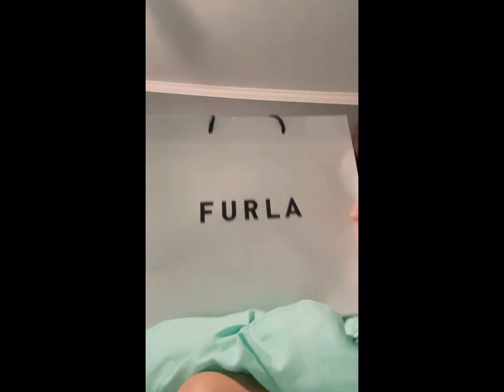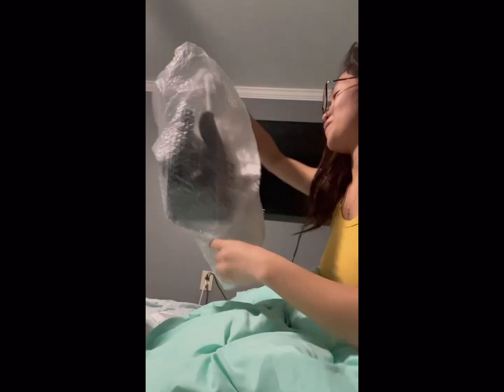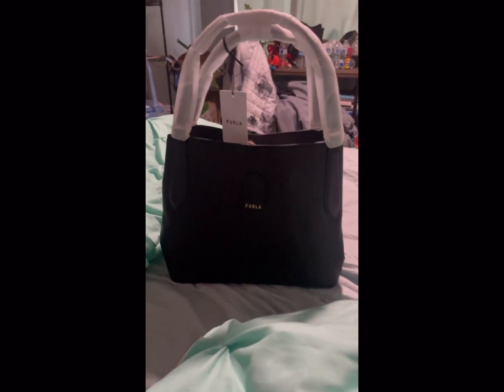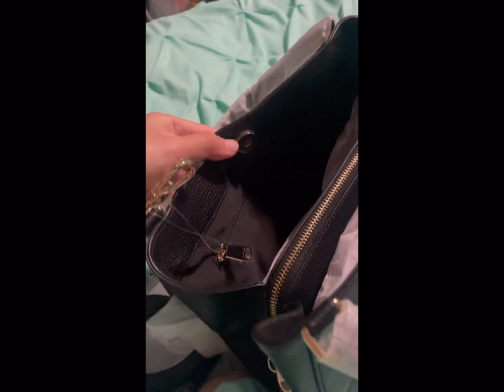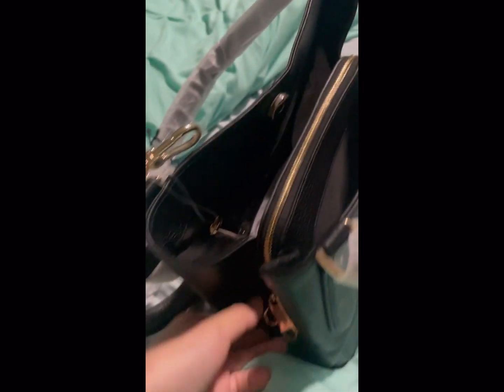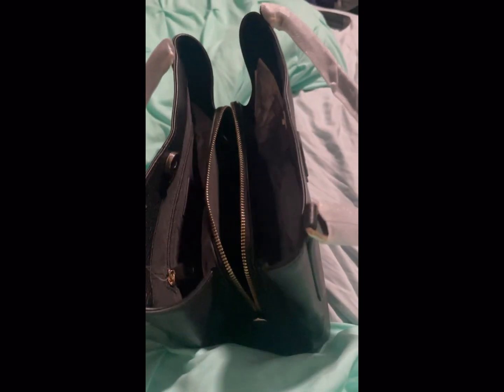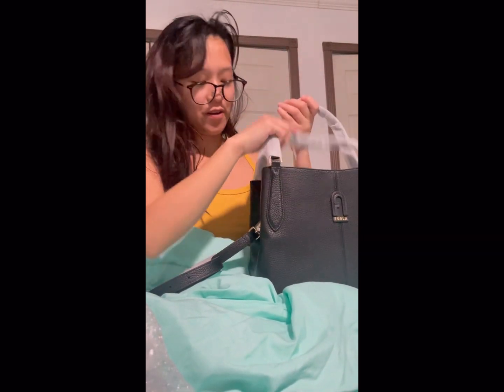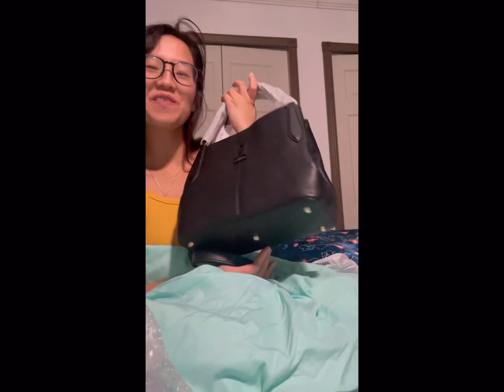Furla Dafne Shoulder S Neuro Bag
I would recommend this bag for traveling.